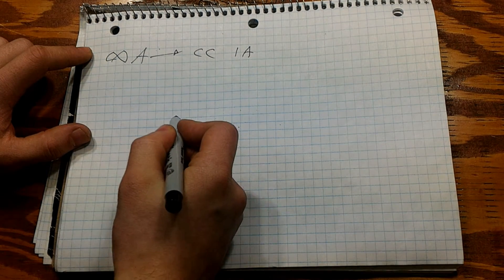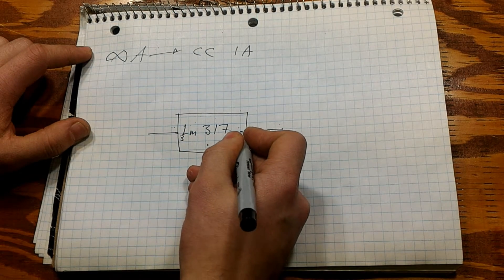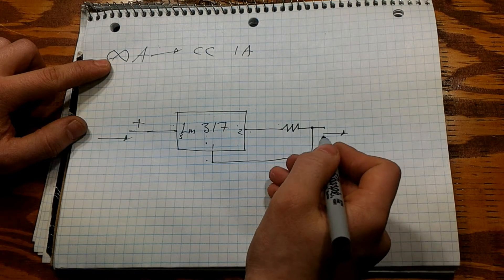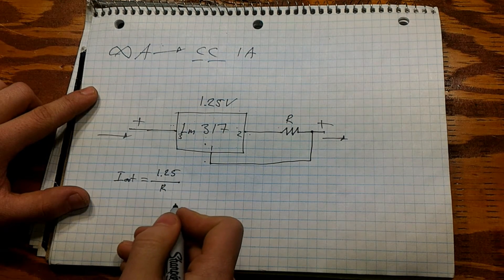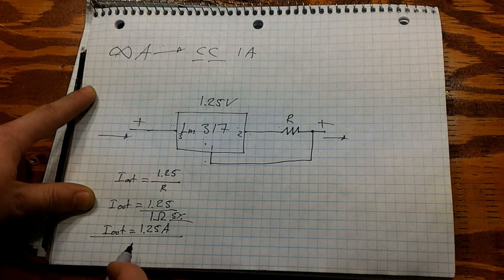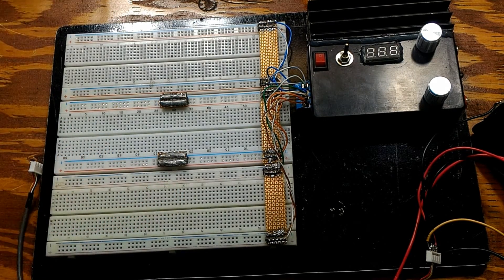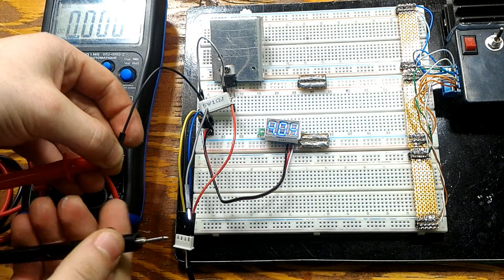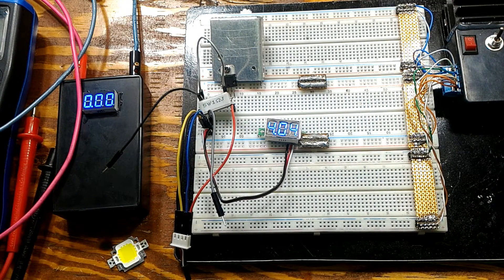LM317 CONSTANT CURRENT REGULATOR CIRCUIT TUTORIAL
Hi guys hope you have enjoyed this project.
feel free for any suggestions for future projects, and remember to stay safe and have fun that's what its all about!!!